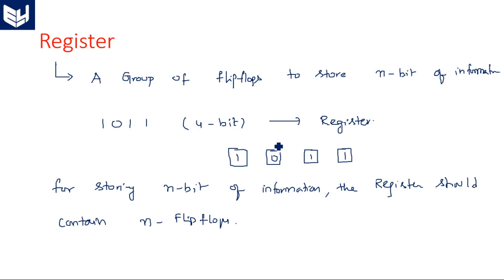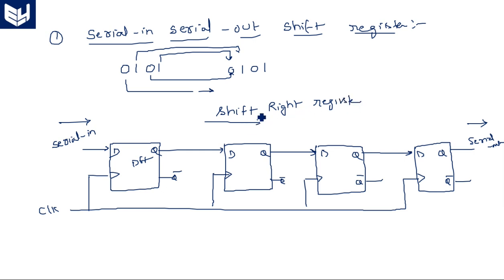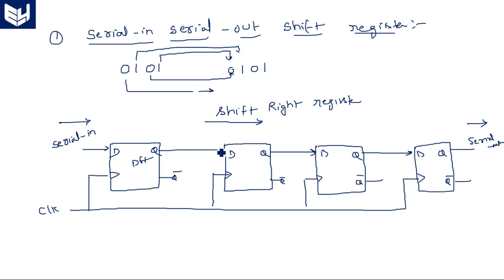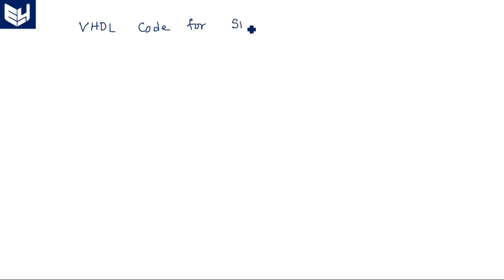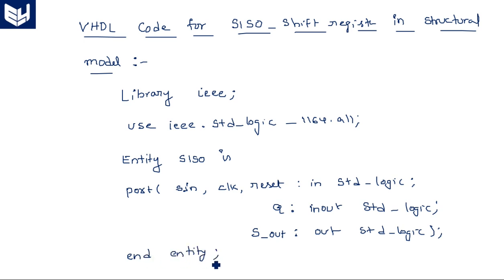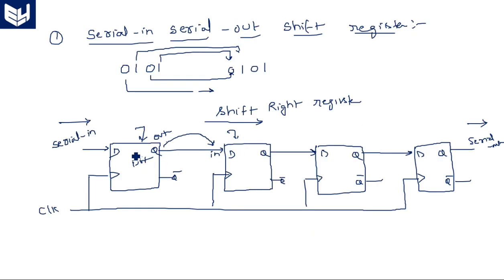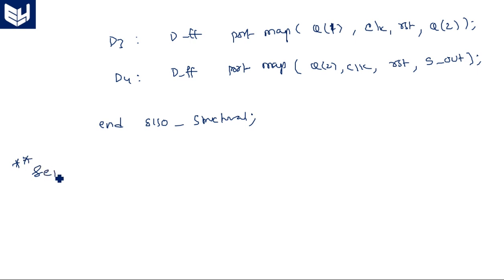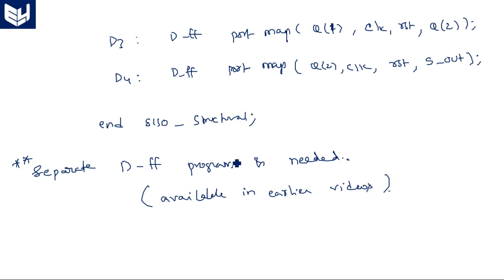Registers | SISO | VHDL Structural model | Digital Systems Design | Lec-85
Registers SISO : VHDL Structural  model
SISO : Serial In Serial Out